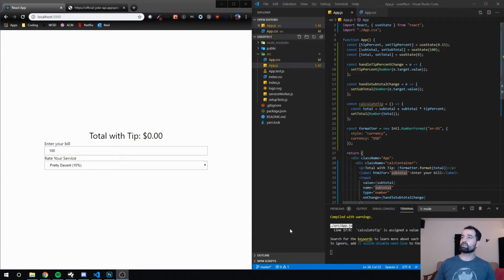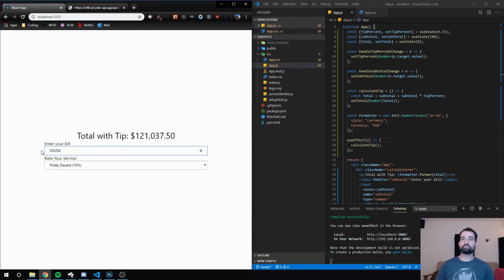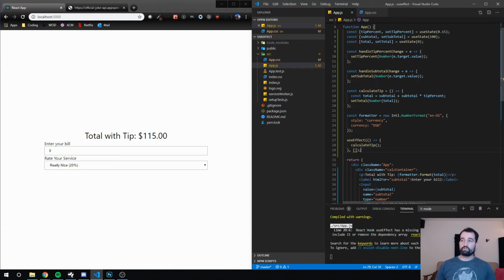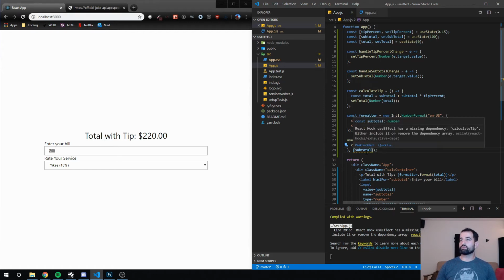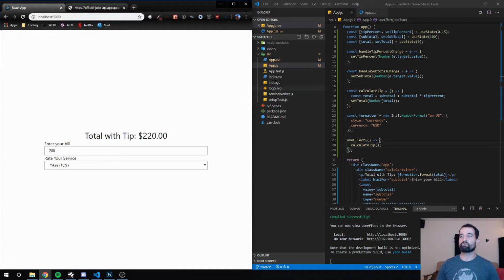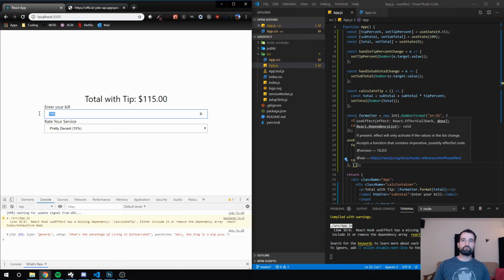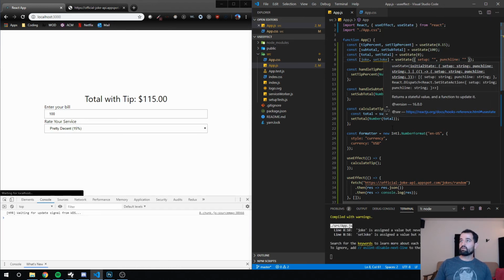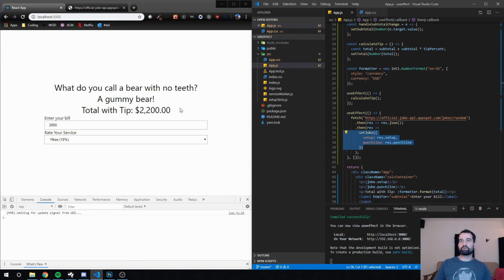React Snacks: The useEffect Hook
Just a few ways to utilize the useEffect hook in React